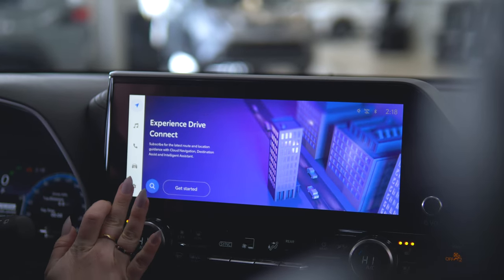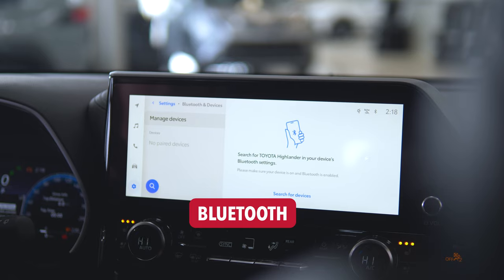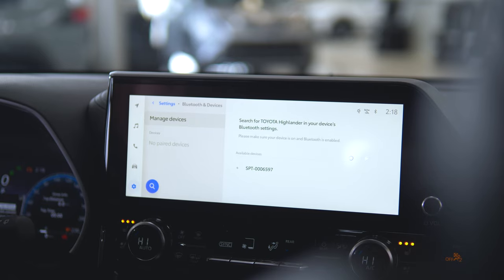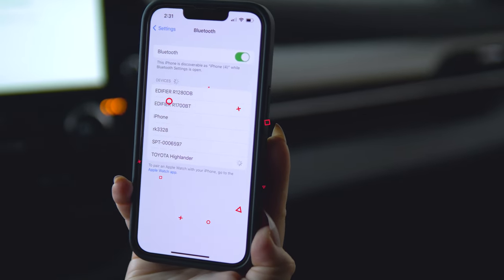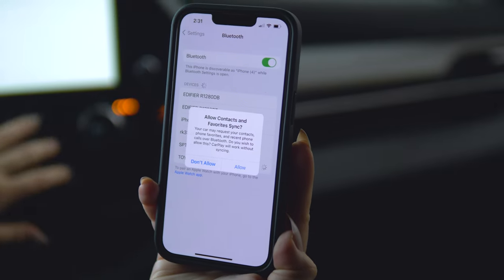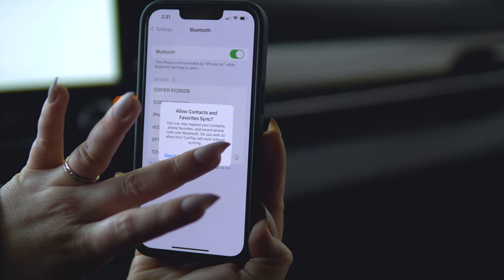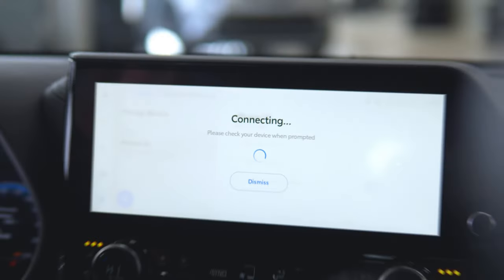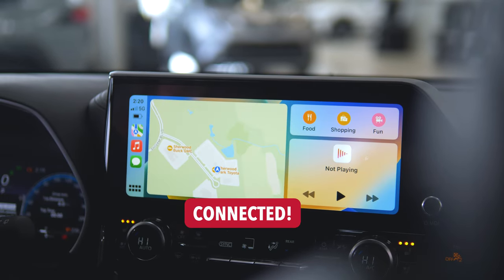How To Setup Wireless Apple CarPlay In Your New Toyota Highlander from Sherwood Park Toyota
Looking to buy a new SUV? The toyotahighlander is the perfect choice. Not only is it fuel efficient, but with applecarplay you can easily access all of your music and contacts without ever having to take your eyes off the road. In this video, we show you how to pair Apple CarPlay in your new Highlander so you can get on the road in no time!

Visit us in person at 31 Automall Road, Sherwood Park AB